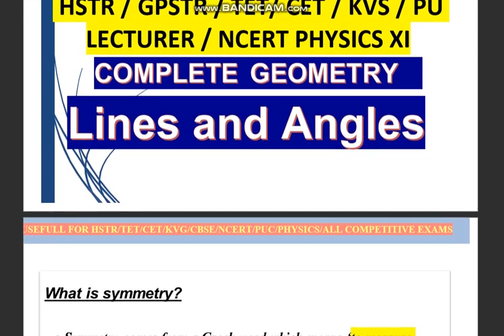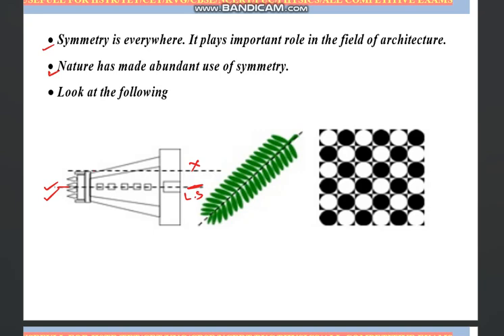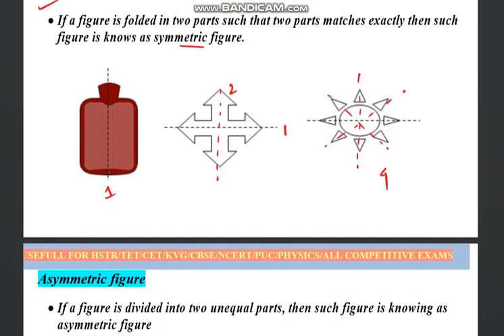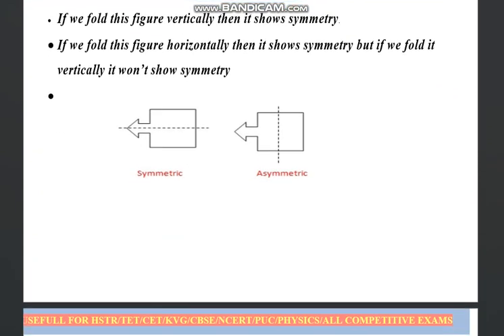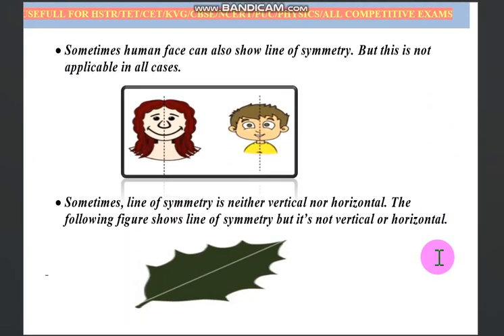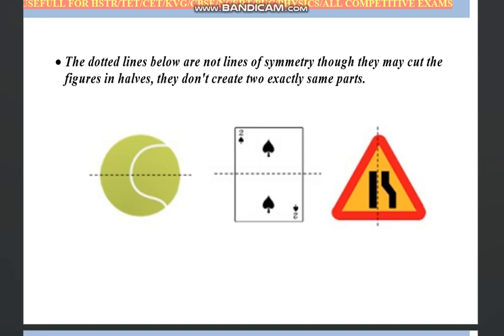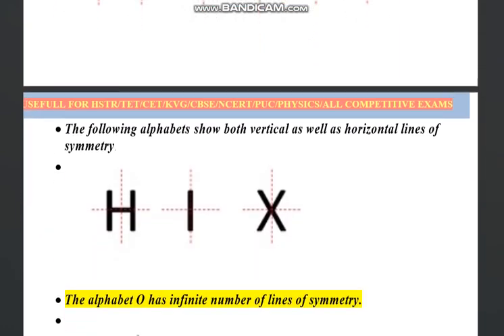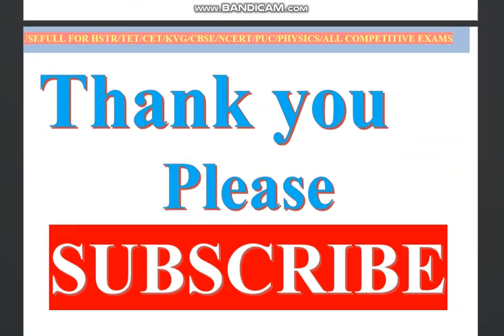HSTR/MATHS GEOMETRY 4/HSTR HSTR / GPSTR / TET/ CET / KVS / LECTURER /